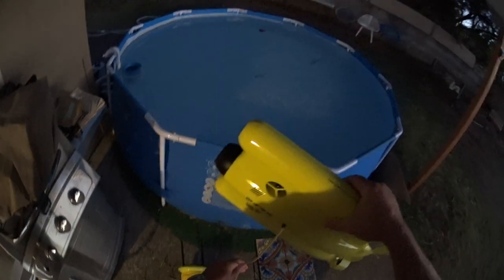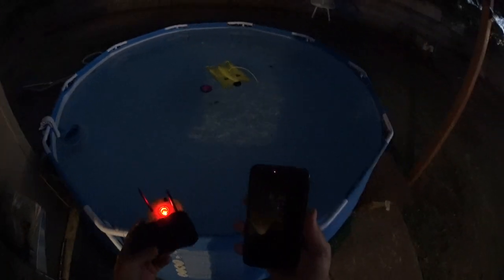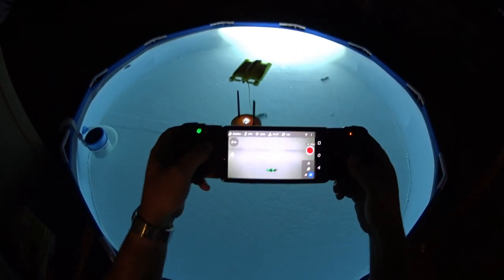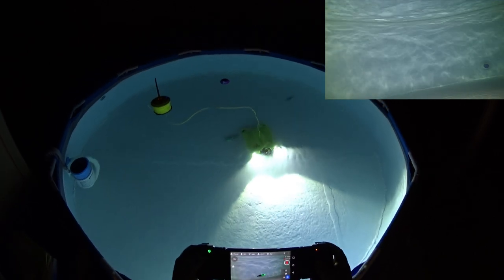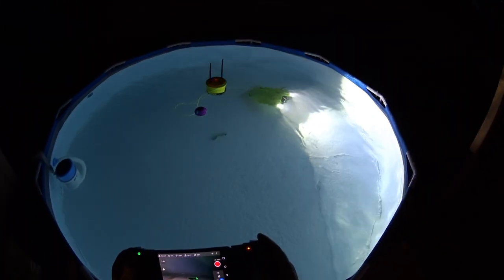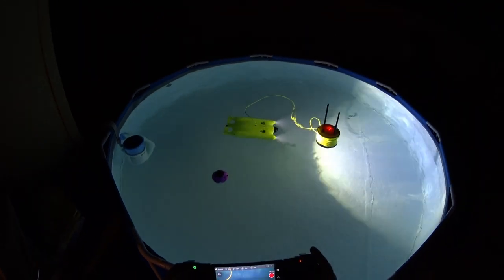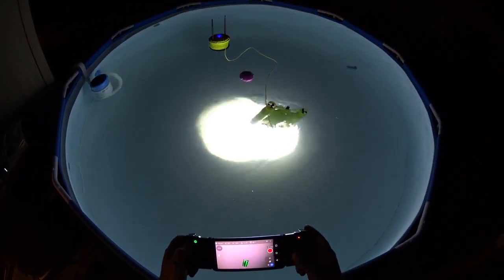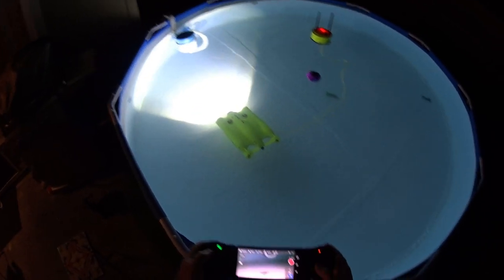GLADIUS Submersible ROV Drone Review - Part 3 - Lights & Controls in the Pool 💦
Enjoy part 3 of the Gladius review series.

This is how it looks  and controls underwater at night.  Range test in the ocean is next!

The next video will be the full thorough dive test review with commentary, line of site and underwater onboard HD video in the ocean.

Join me in this series as I review and explore the Gladius to it's fullest extent.

I will have further videos linked here as they are completed :)